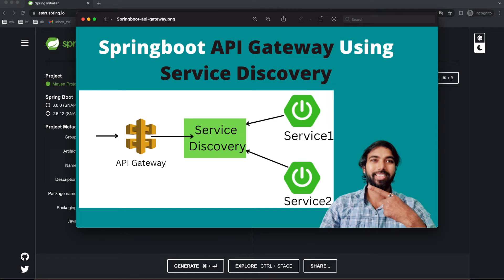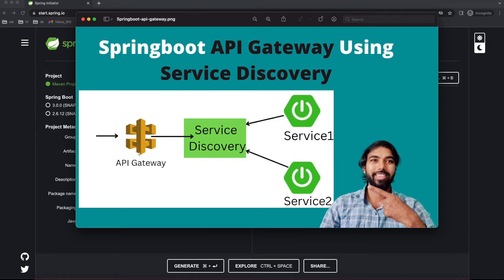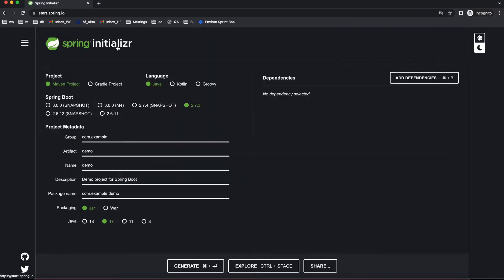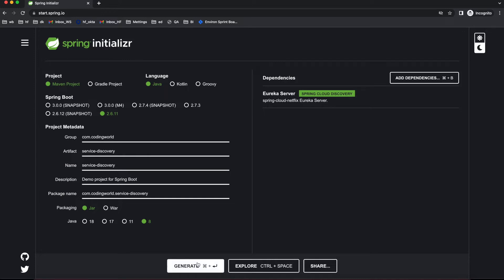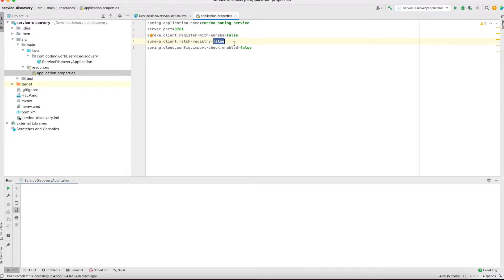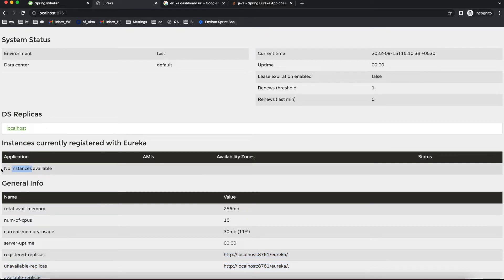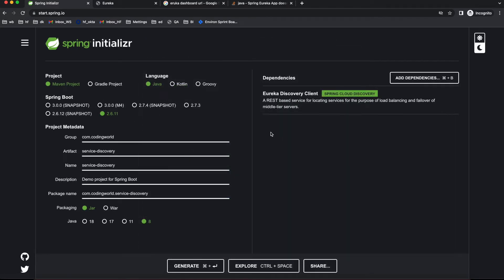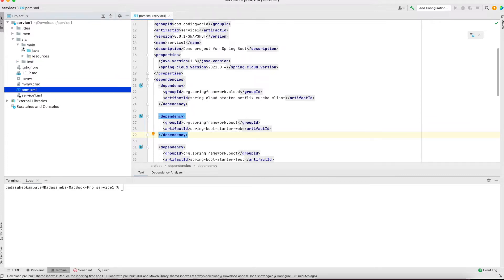Implementation of Spring cloud ApiGateway and eureka naming server with two microservice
Demo Project using Spring cloud ApiGateway and  eureka naming server and two microservice